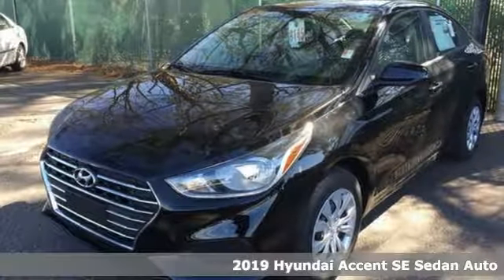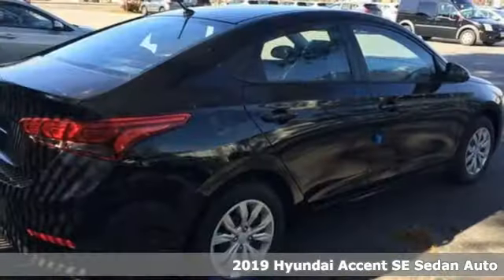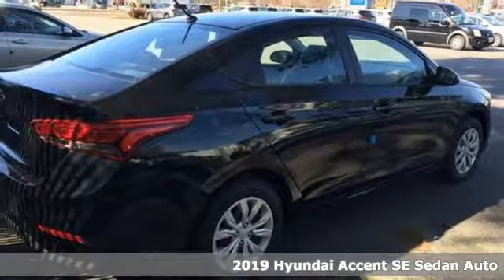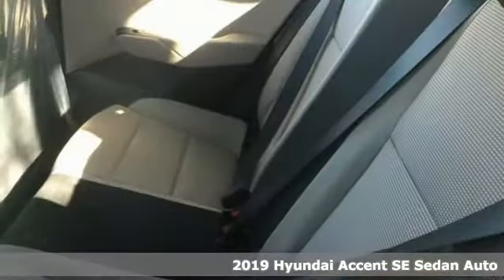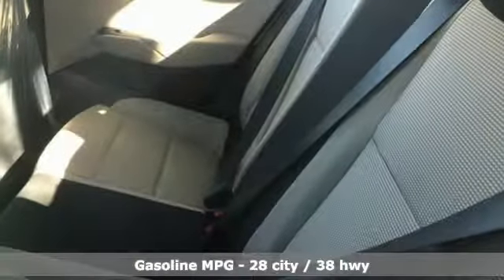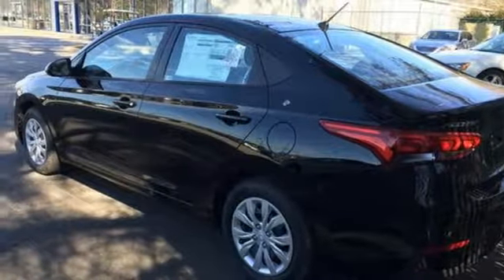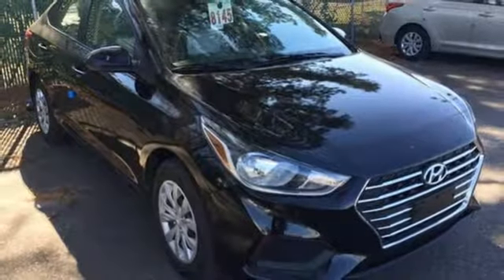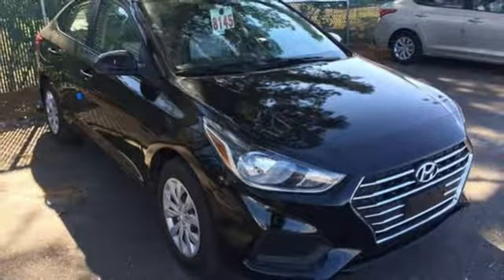2019 Hyundai Accent Elizabeth City, NC #895108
Year: 2019
Make: Hyundai
Model: Accent
Trim: SE
Engine: 1.6L 4-Cylinder
Transmission: Automatic
Color: Black
Interior: Beige
Stock #: 895108
VIN: 3KPC24A33KE064535

Address:
1306 N Road St